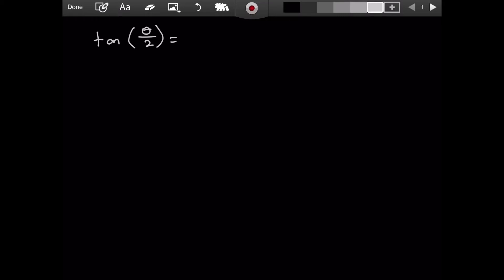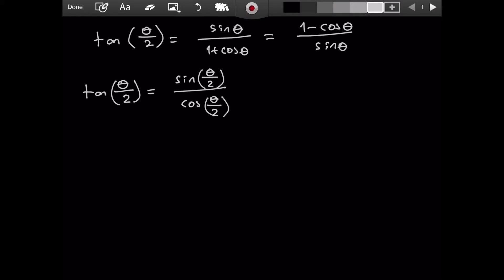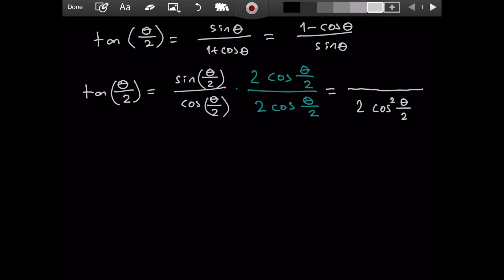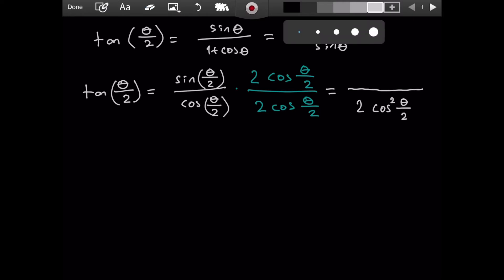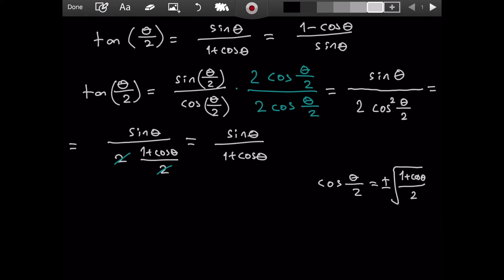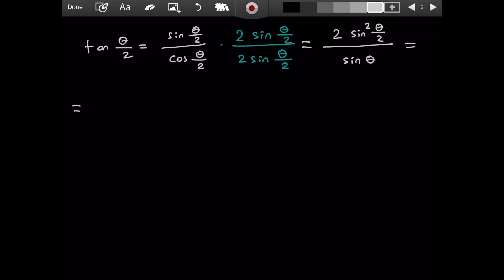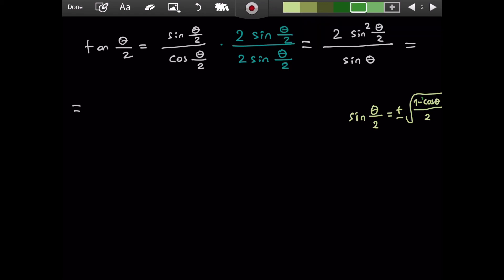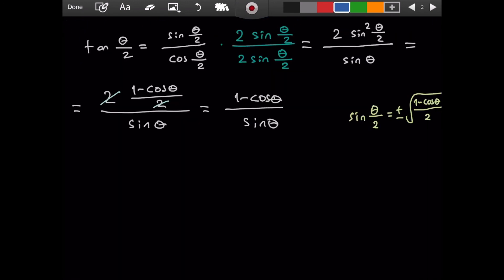Half Angle Formulas for tan PROVED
In this video, I derived two formulas for tan(x/2).